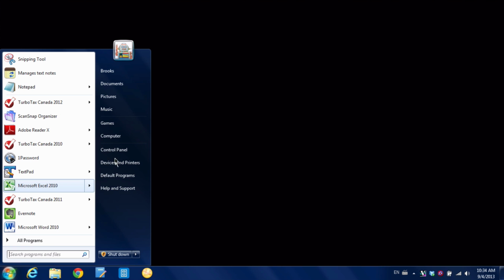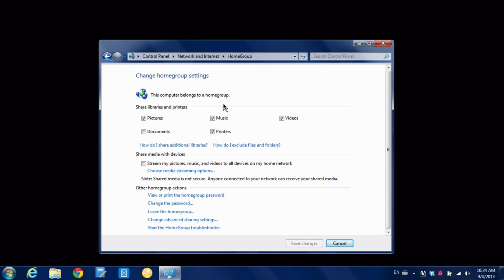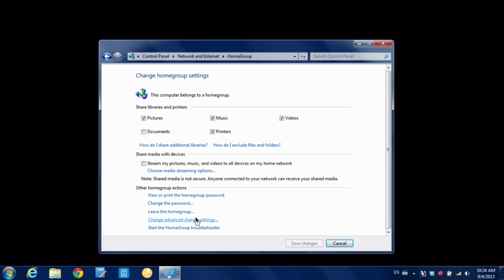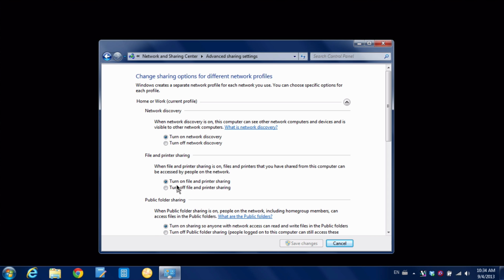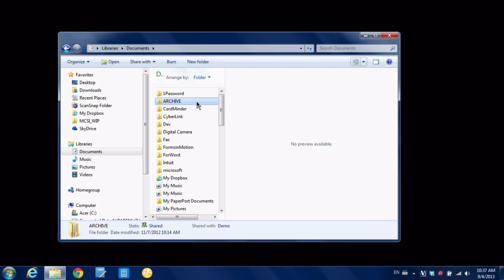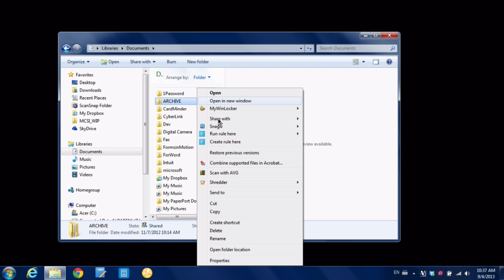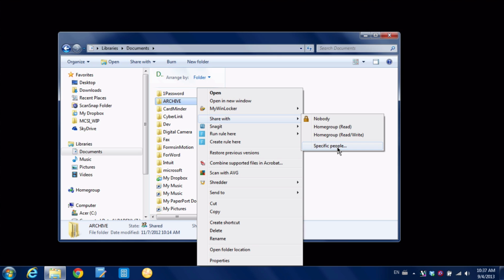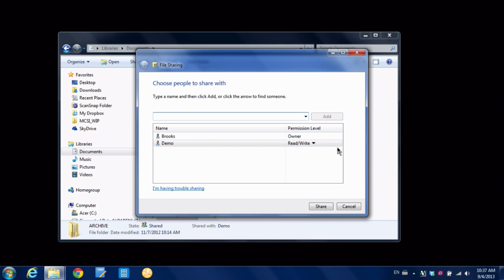Enable or Disable File Sharing On Windows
- File sharing can be an easy way to access documents and other files between computers on your network. You may also want to know how to turn it off for security purposes. This video shows you can you can do both.